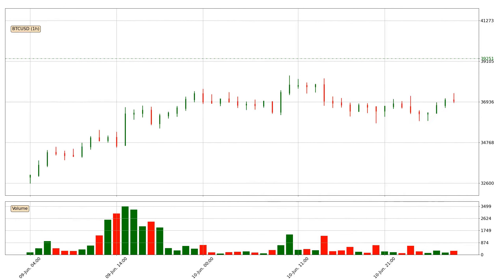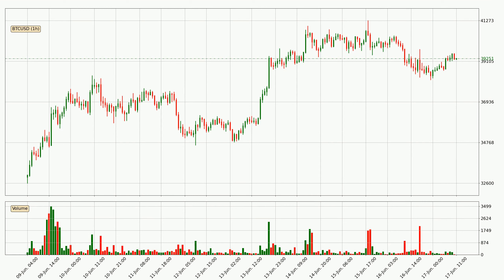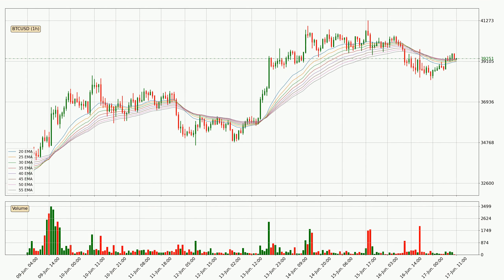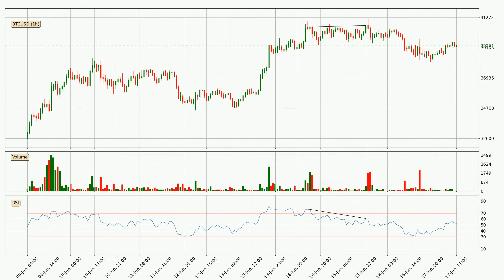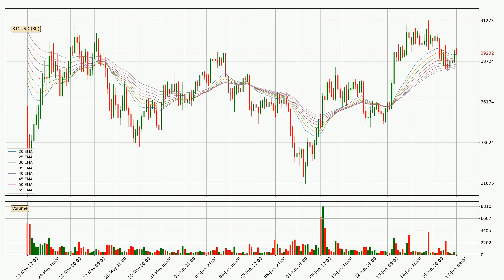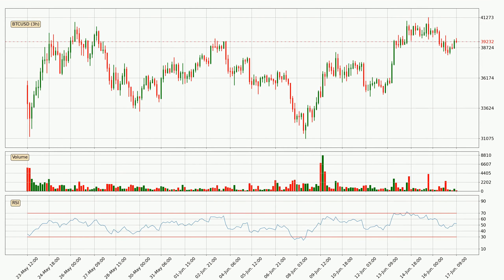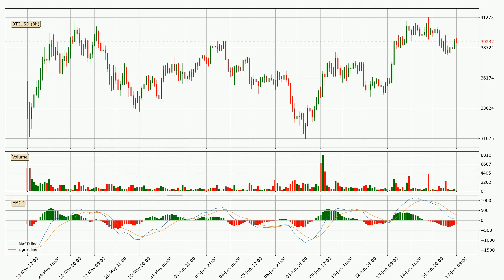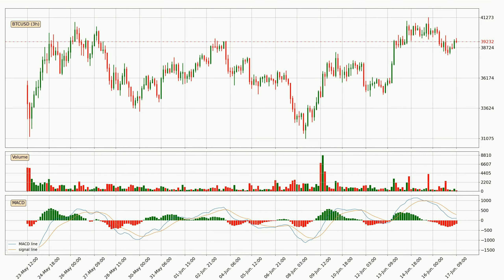Bitcoin Up 0.5% 📈. What Follows Next For BTCUSD? | FAST&CLEAR | 17.Jun.2021